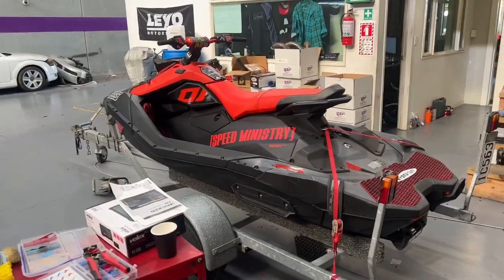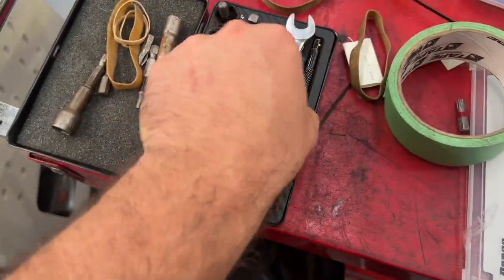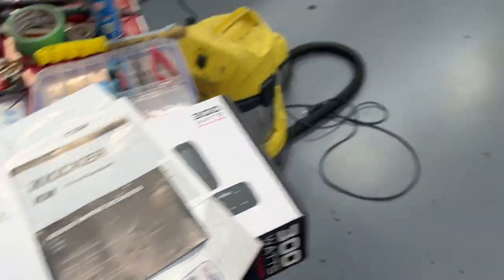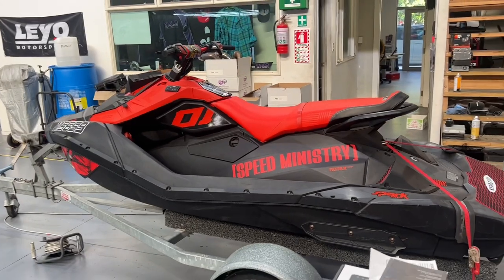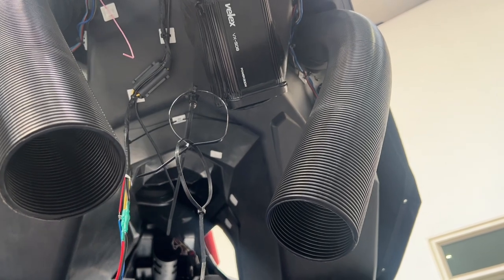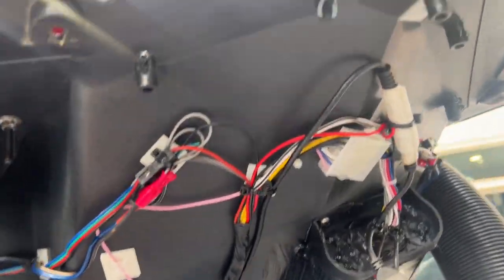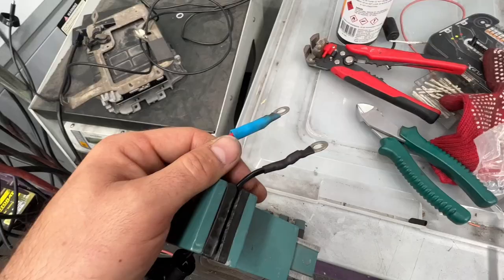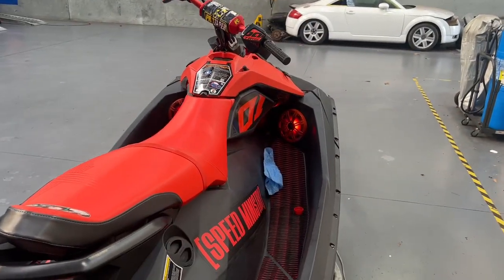SeaDoo Spark HOW TO: Stereo on a budget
Hardware, speakers and amp that I used:
Kickers - 7 Colour LED
Cheaper slightly weaker Kickers
Velex Amplifier

Toggle Switch
Holesaw Kit
Waterproof connectors

Soldering iron

Relays (no used in this install)

0:00 - Hello Comrades!
0:01 - Why?
0:18 - Spark OEM Problems
1:44 - Mom will still love you
2:56 - OEM VS Kickers
4:06 - RXT Speakers
5:07 - Spark Speakers
6:01 - Tools breakdown
10:17 - Back Up plan
10:35 - Speakers Tips
13:35 - Amp Placement
14:27 - Kicker Colours
14:41 - Wiring Routing
15:53 - Bench test
17:18 - Wiring Tips
19:11 - Final test